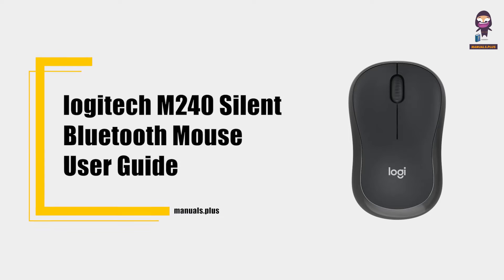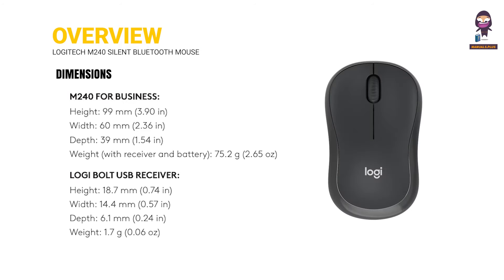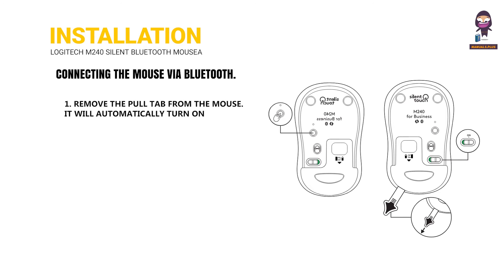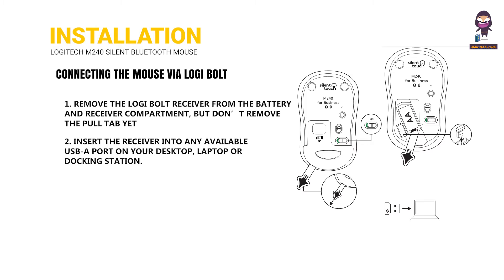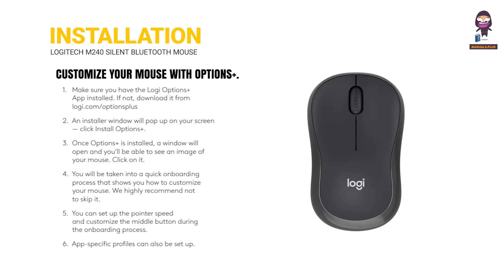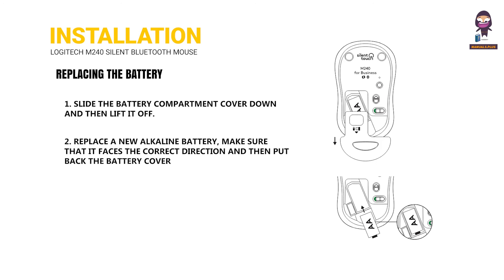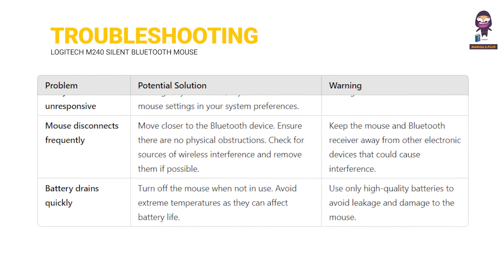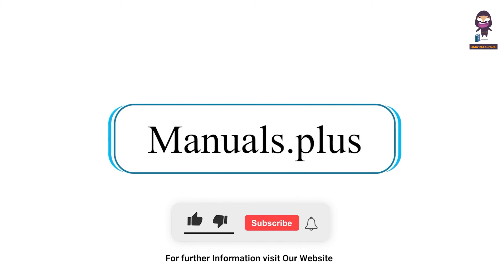Logitech M240 Silent Bluetooth Mouse | Easy Setup Guide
Welcome to our easy setup guide for the Logitech M240 Silent Bluetooth Mouse! In this video, we’ll walk you through everything you need to know to get your new mouse up and running smoothly, whether you’re connecting via Bluetooth or the Logi Bolt receiver.

We also cover how to customize your mouse settings using the Logi Options+ App, ensuring you get the best experience possible.

What's Inside:
- Mouse with included 1 AA battery and Logi Bolt receiver
- User documentation

Steps Covered:
1. Connecting via Bluetooth: Learn how to remove the pull tab, initiate pairing, and connect through your computer’s Bluetooth settings.
2. Connecting via Logi Bolt: Discover how to use the Logi Bolt receiver for a seamless connection.
3. Customizing with Options+: Download and install the Logi Options+ App to personalize your mouse settings.

Get ready for a smoother and quieter computing experience with your Logitech M240 Silent Bluetooth Mouse!